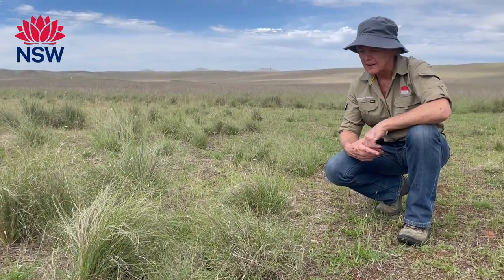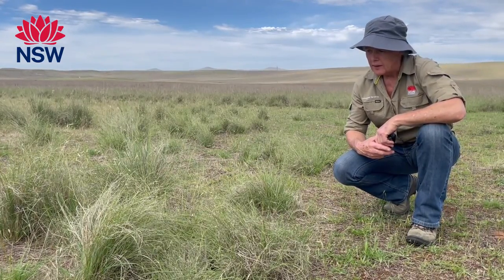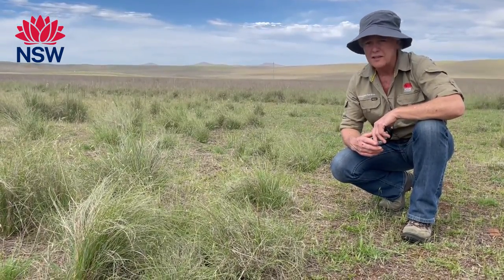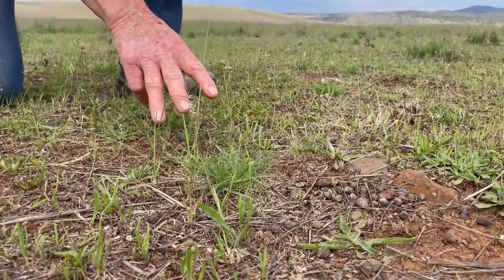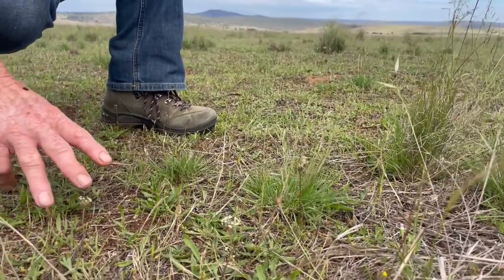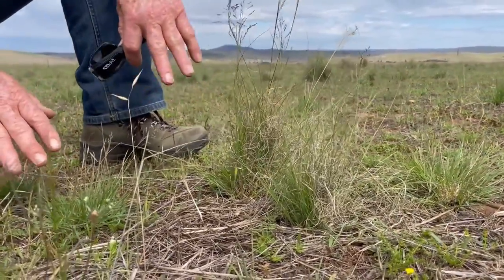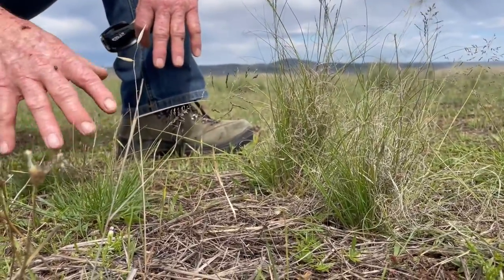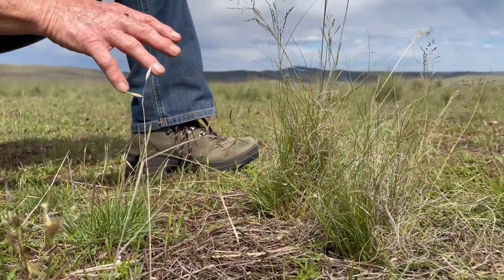African lovegrass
Managing significant infestations of African lovegrass requires many tools to be implemented to adequately limit the spread and seed set.

It grows actively over the spring/summer period and hays off rapidly with a steep decline in quality and production at other times.

Grazing strategies using both high stocking densities and a rotational system will keep forage growth at its optimum quality and extend the period of short green growth of the vegetative stage.

Grazing African lovegrass is not for the faint hearted; it requires careful monitoring of livestock condition and usually involve adjustments to paddock size and the provision of watering points.

Grazing is just one tool to be utilised and must be implemented with carful consideration and not in isolation of other tools such as spot spraying, pasture or crop sowing or slashing and fire where safe to do so.